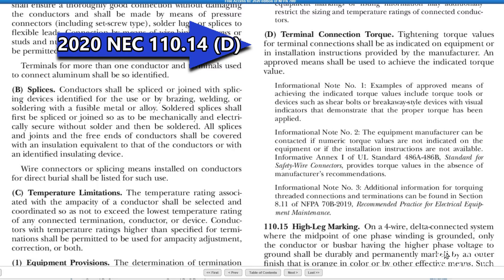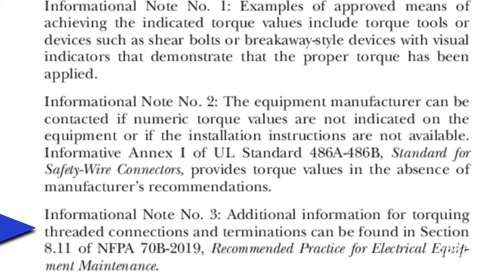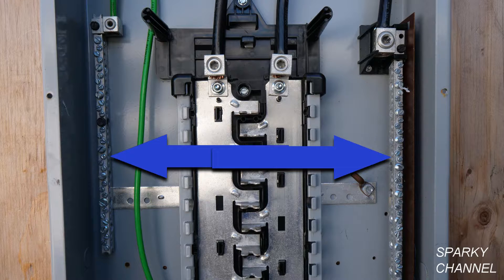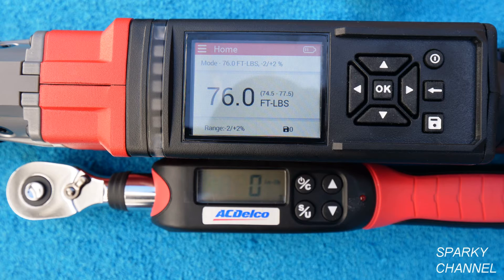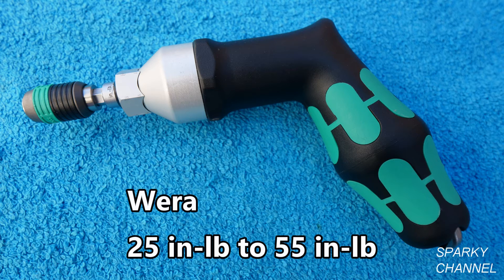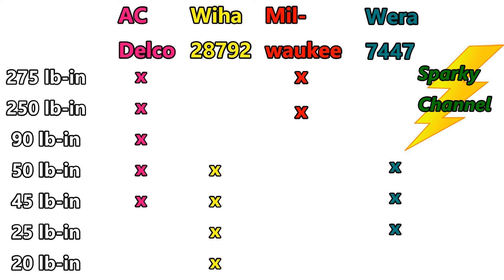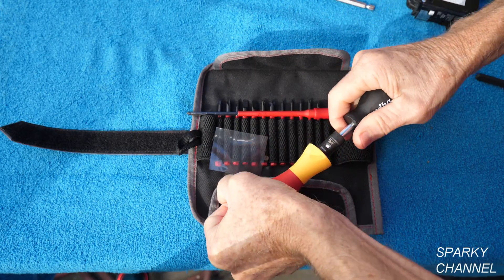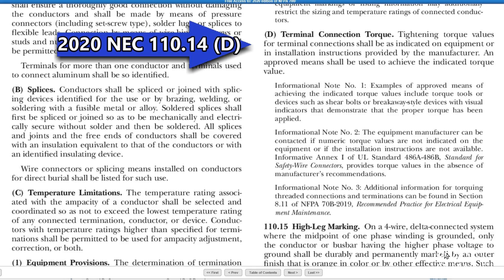2020 NEC Article 110.14(D) (With Examples) Torque Specifications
ARES 70281-5/16-Inch Extra Long Hex Bit - S2 Bit Provides Greater Torque - Precisely Machined Hex Bit Ends with 3/8-Inch Drive Heat Treated Chrome Vanadium Steel Sockets: Amazon

14 Pc Extra Long Hex Bit Sockets Allen Wrench Mm+SAE: Amazon

IDEAL INDUSTRIES INC. 35-075 Twist-a-Nut Conduit Deburring Tool w/Square Tip: Amazon

Southwire SDCFR Conduit Fitting Reaming Screwdriver; Heavy Duty; Dual Function; Multi Use Detachable Head; Compatible with Drill; Cushion Grip Handles for Comfort: Amazon

KNIPEX Tools 13 72 8 Forged Wire Stripper, 8-Inch: Amazon

Knipex 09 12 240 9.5-Inch Ultra-High Leverage Lineman's Pliers with Fish Tape Puller and Crimper: Amazon